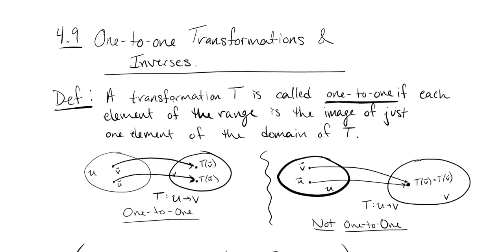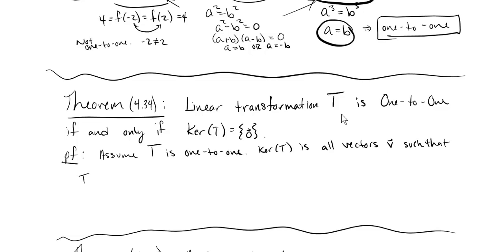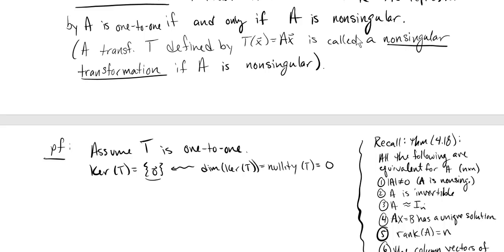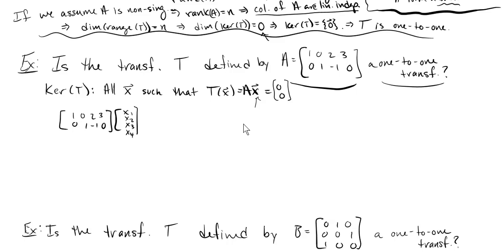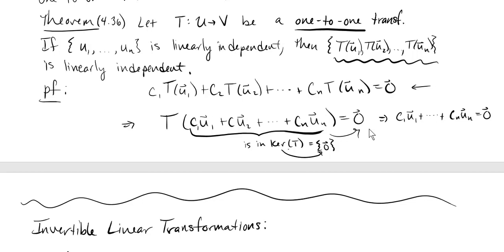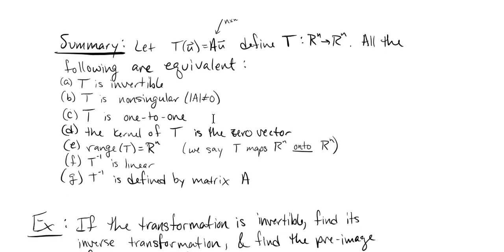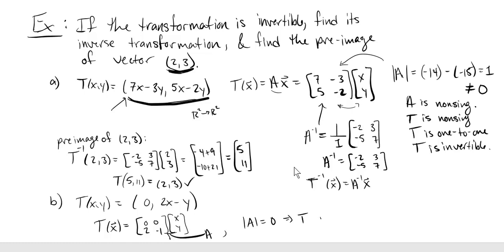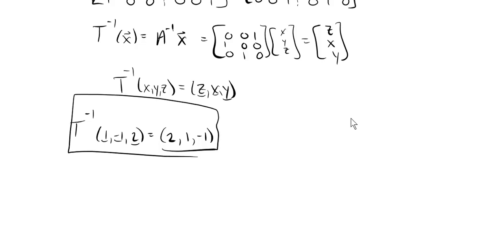4 9 One to One Transformations and Inverses